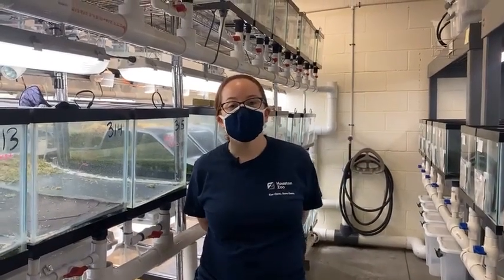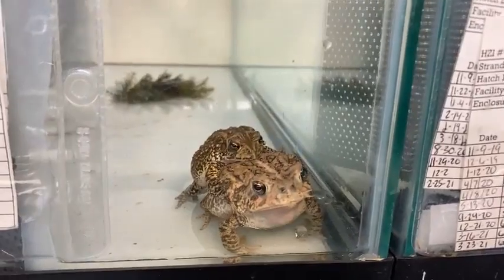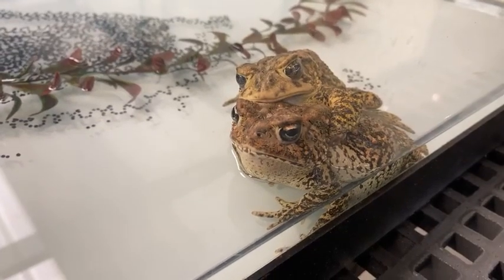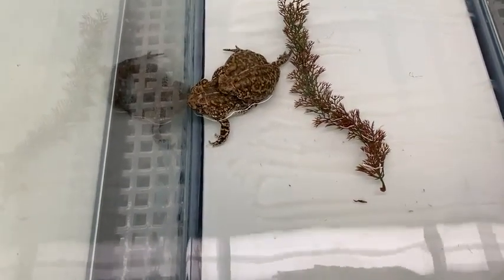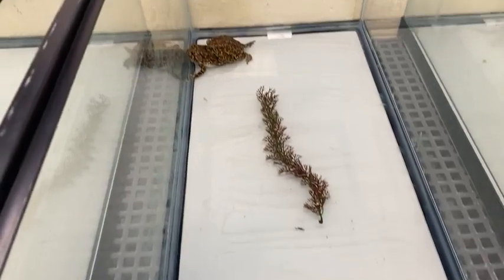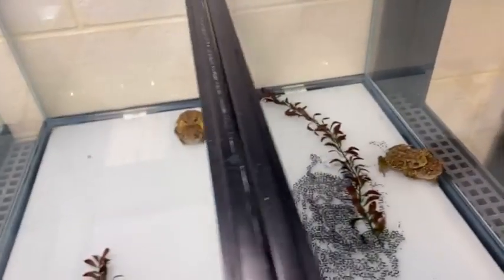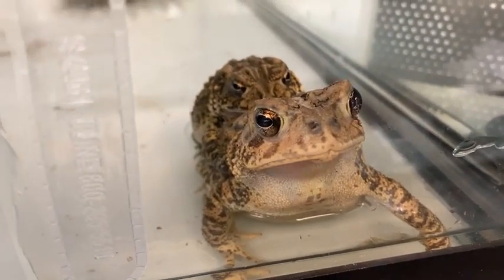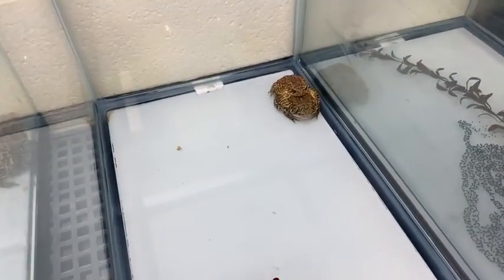March 2 - Houston Toads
We're three weeks into this year's Houston toad breeding season! Since 2007, we've been working behind the scenes to help save this Texas native species from becoming extinct. Here at the Zoo, we mimic the breeding process in the wild and have already released ~200,000 eggs into the wild in Bastrop in 2022.